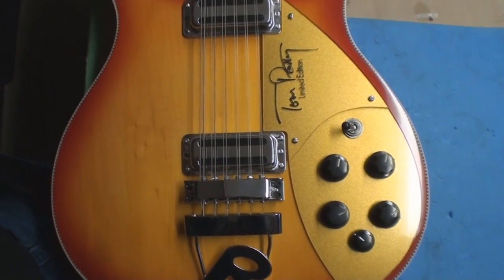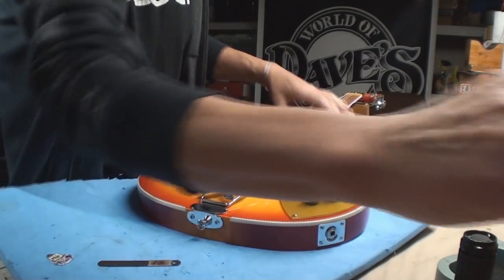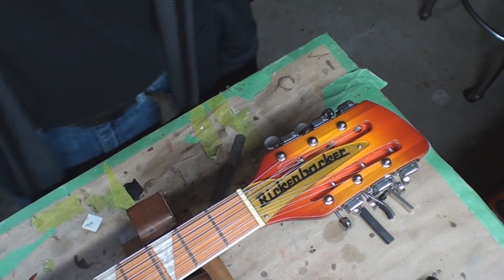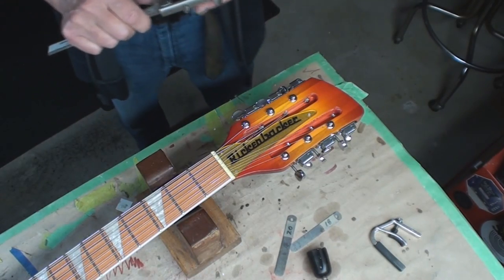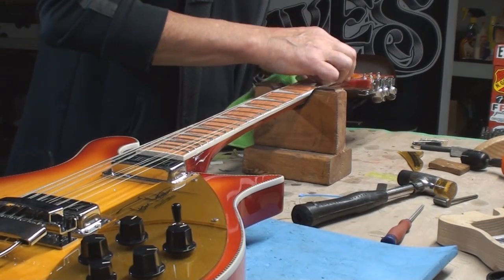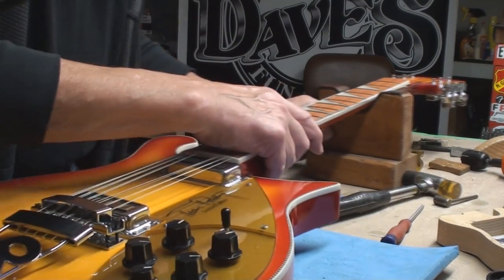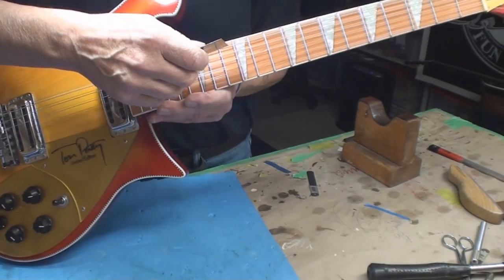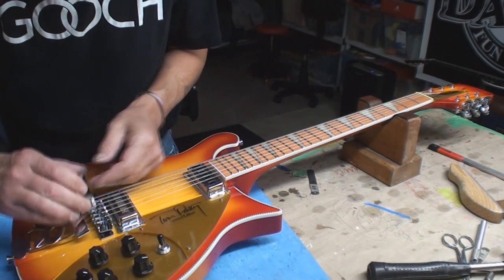Chickenbacker 12 string Tom Petty Edition Make it Stop